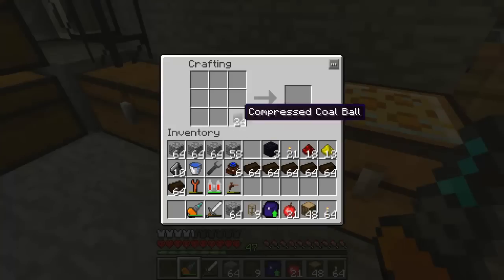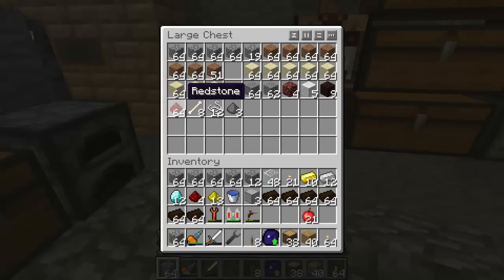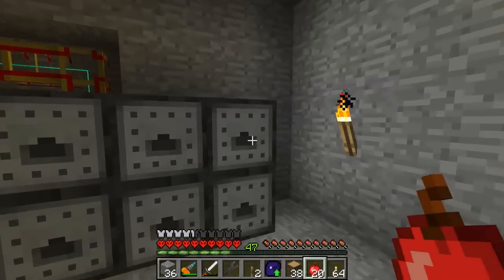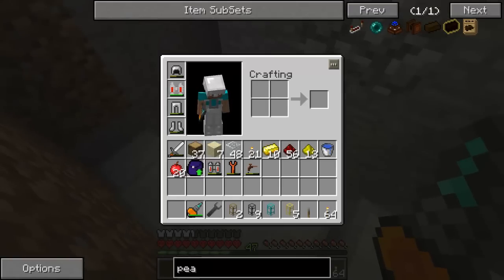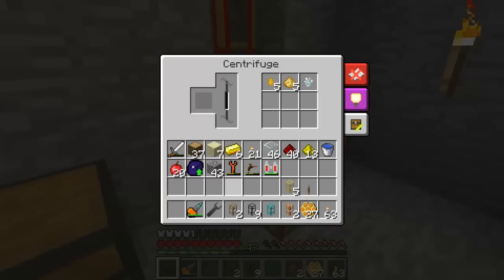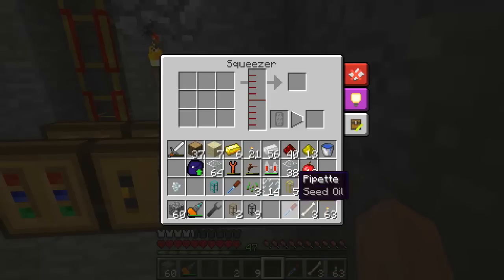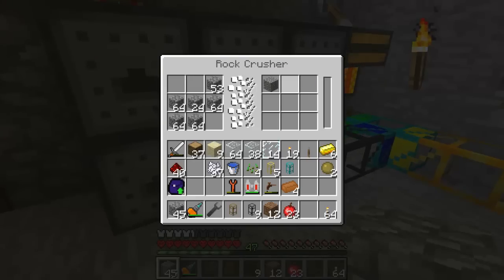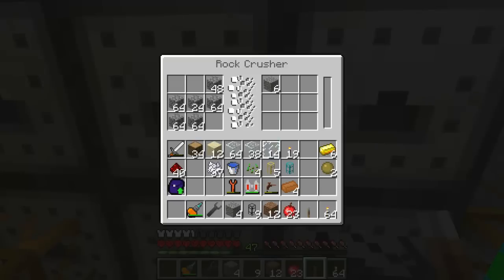EEPower [S2.5E20] - Rock Crusha?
Rock Crusha!

Never thought that this season would make it to 20 episodes. Now that I look back, it should have gone to 50 by now if I started right away. Stupid Way.